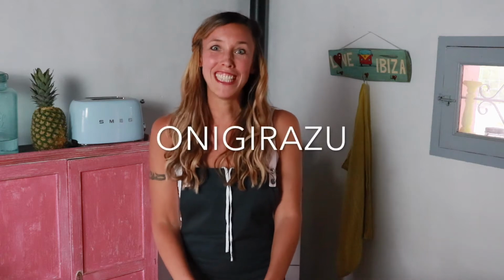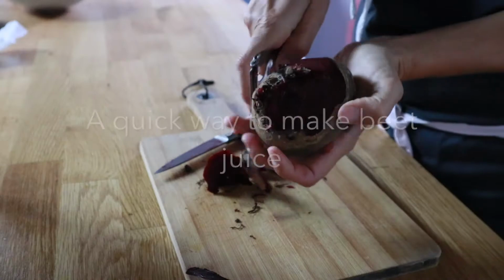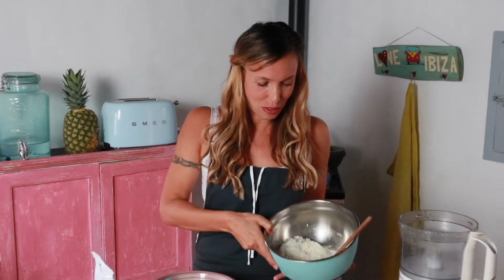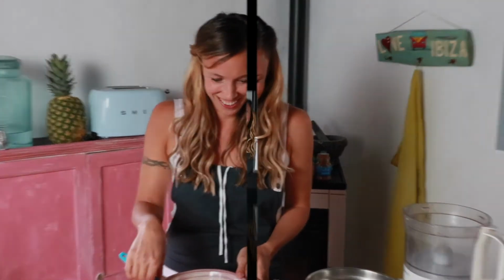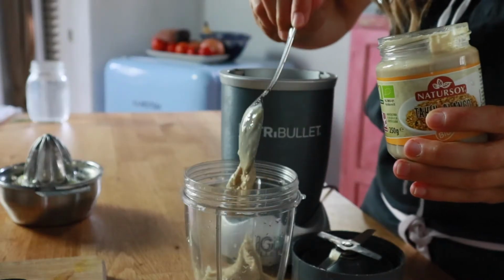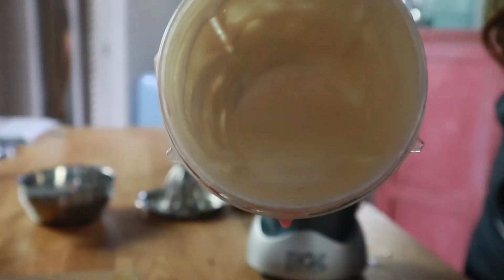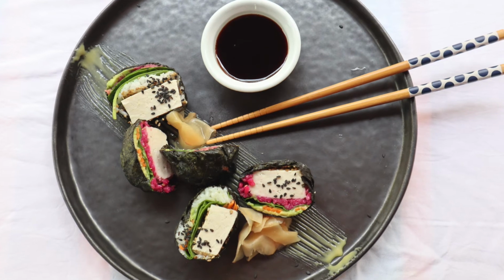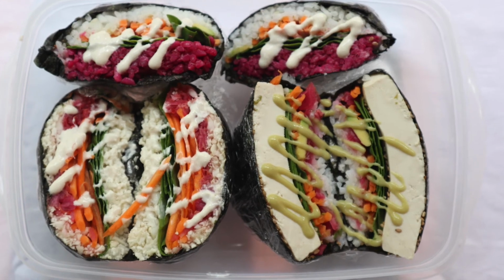VEGAN ONIGIRAZU 3 WAYS 🍙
Learn how to make Vegan Onigirazu 3 ways: Today we make the Japanese Sushi-Sandwich in a raw, vegan & mini version with a SIMPLE & HEALTHY SECRET ingredient! 😯

Join my today in my minimalistic kitchen in Ibiza and make this amazing meal to impress non-vegan friends & family. 😍 We are making the Japanese classic 3 ways:

1. Classic with Pink Beetroot Rice
2. Raw Vegan with Cauliflower Rice
3. Mini Sandwich beautifully plated

RECIPE for Rice-Trio
1. Wash Sushi Rice thoroughly and prepare according to package instructions.
2. Let cool and divide in half.
3. Colour one half of the cooled rice with fresh beet juice.
4. To prepare the cauliflower rice process in the food processor until you get a rice-like consistency. Do not over-process. Season with rice vinegar and sprinkle with Psyllium Husk Flakes to make it stick together.

FILLING Options for your Sandwiches:
Baby Spinach
Sesame-Crusted Tofu
Grated Carrot
Sliced Avocado
Kimchi

TAHINI "Mayonnaise":
Blend 2 tablespoons of white Tahini with Lemon Juice in your Nutribullet or small blender. Add water as needed. Fill in a small squeeze bottle.

Garnish:
Pickled Ginger
Wasabi-Sauce